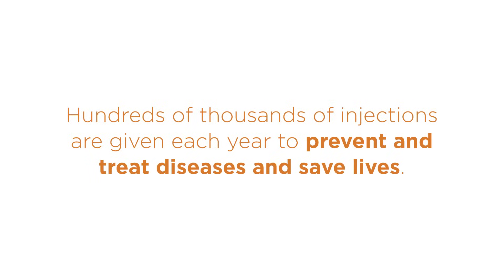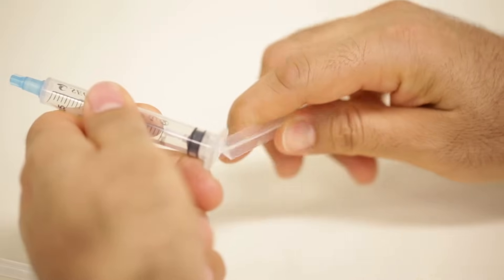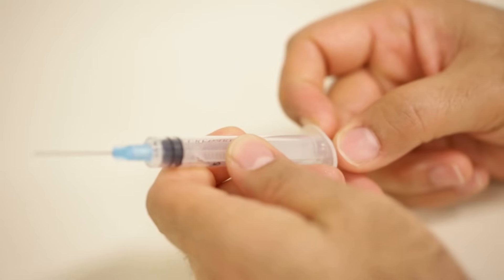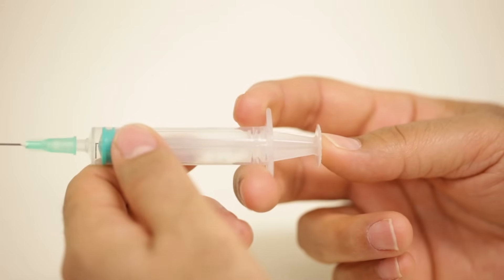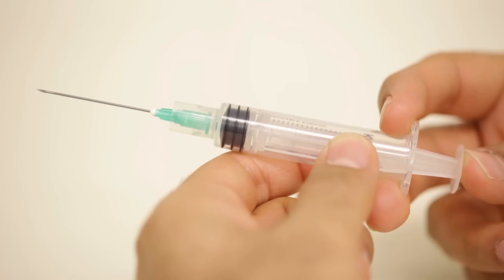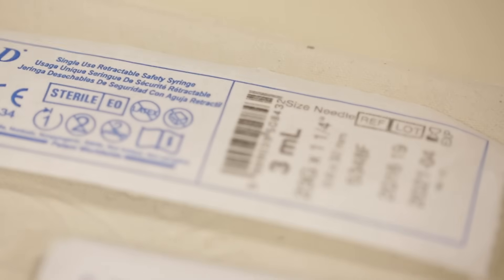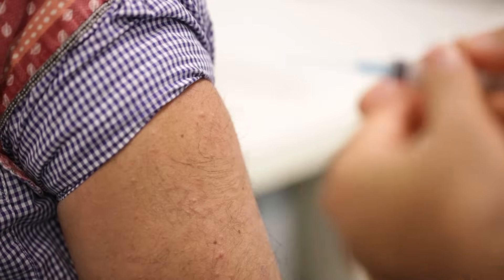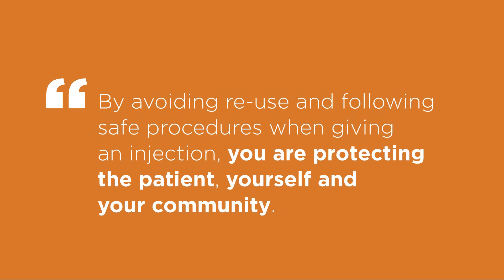WHO: How to give a safe injection?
All of us, at some point in our lives, will have an injection to retain or restore good health. But sometimes injections that are intended to promote health do the opposite. This happens when they are given in an unsafe way - using the same needle or syringe to give injections to more than one person. Practices like this can lead to the transmission of life-threatening infections.
The training of health care workers on the right way to deliver therapeutic or medical injections is vital and should provide information on the different types of safety engineered syringes including syringes with reuse prevention (RUP) and sharp injury protection (SIP) features.  Education is also necessary to explain the steps involve in giving a safe injection.

This WHO video outlines the 5 different types of safety engineered syringes and the 7 steps to giving a safe injection. It can be used in any health care education and training sessions.